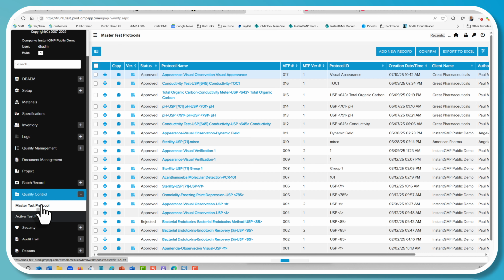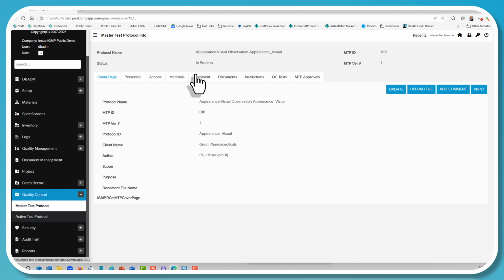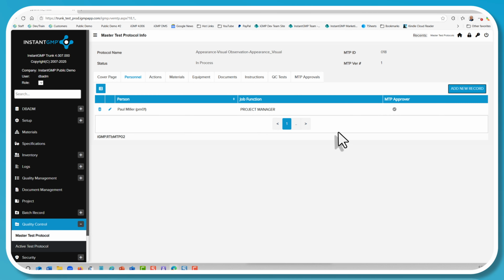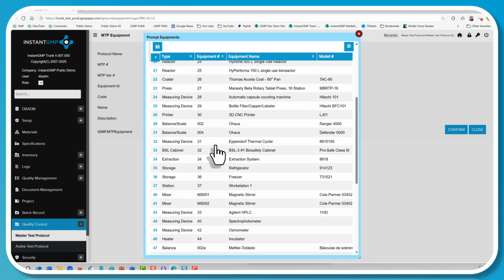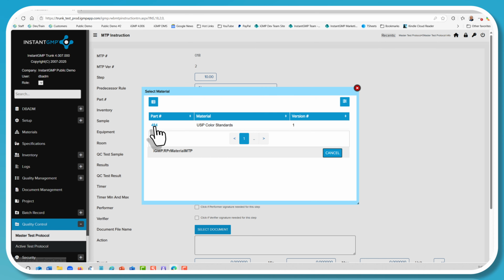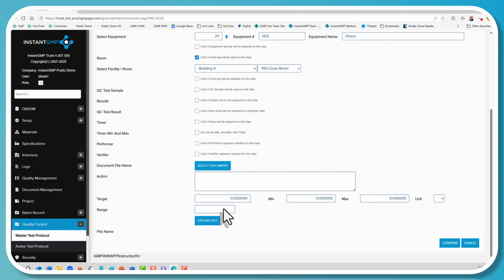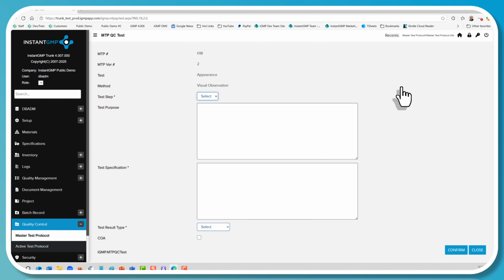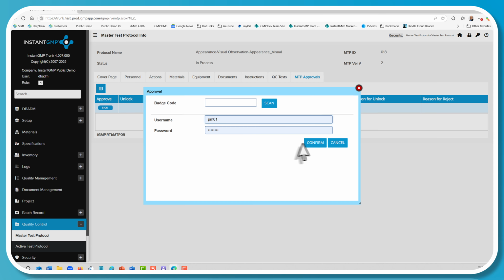QC Module - Master Test Protocol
In this tutorial, we’ll walk you through how to set up a Master Test Protocol (MTP) in InstantGMP — the standardized framework for executing tests in a compliant, repeatable, and traceable way.

You’ll learn step-by-step how to:
✅ Create a new MTP and enter key details
✅ Complete the cover page and upload reference files
✅ Assign personnel, roles, and actions
✅ Add materials, equipment, and linked documents
✅ Build detailed testing instructions with QC steps
✅ Define test specifications and connect them to results
✅ Finalize approvals to make your protocol official

By the end of this video, you’ll know how to design an MTP that ensures every test-method pair in your quality system is executed consistently and meets GMP compliance standards.